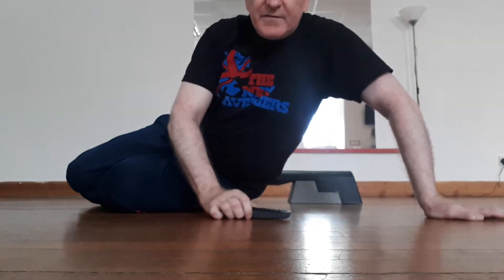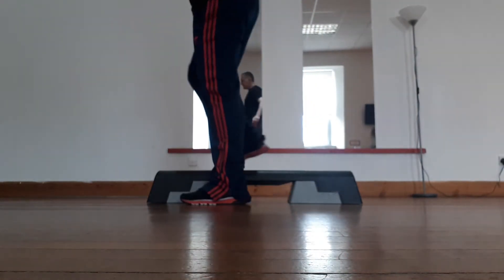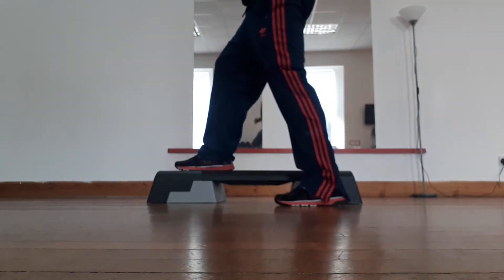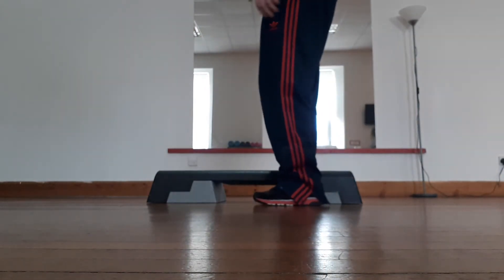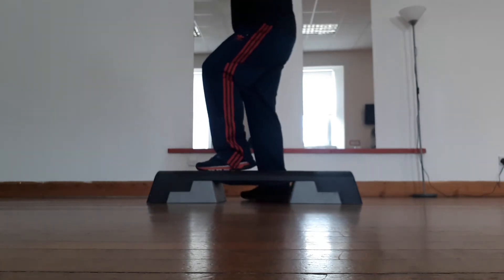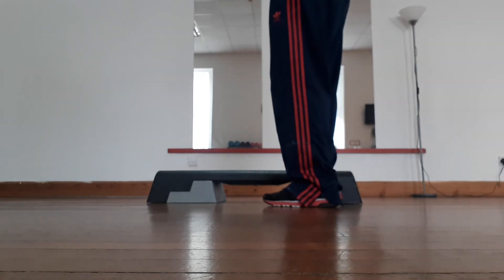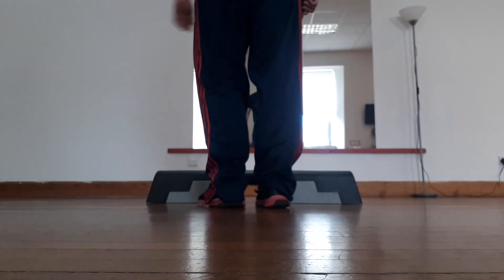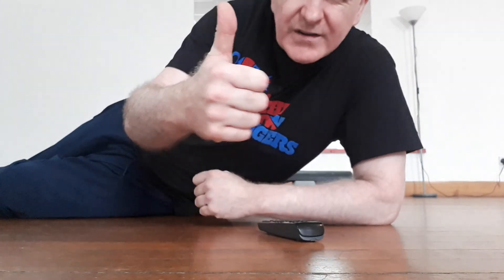Step Aerobics! How to Surfboard!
Here is a easy 3 knee repeater variation call Surfboard that we are using in this weeks class. Give it a go